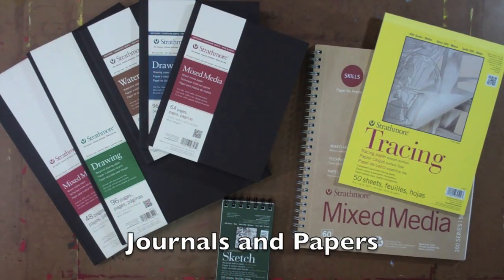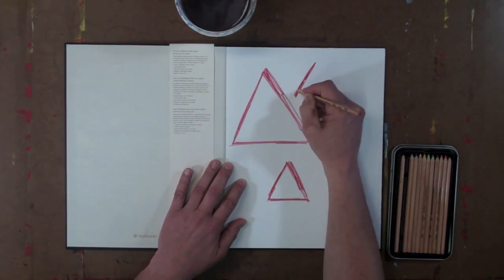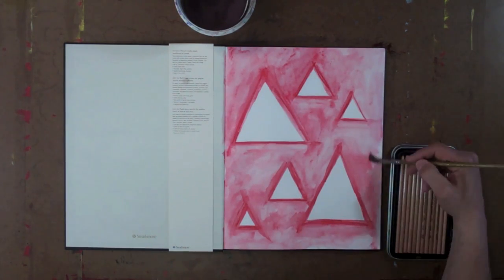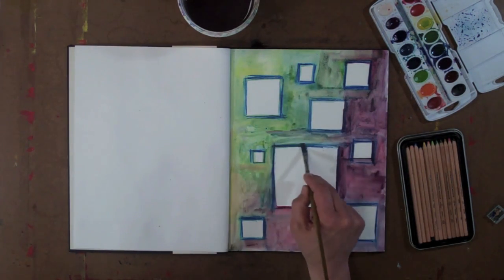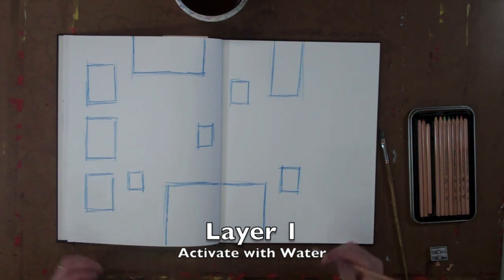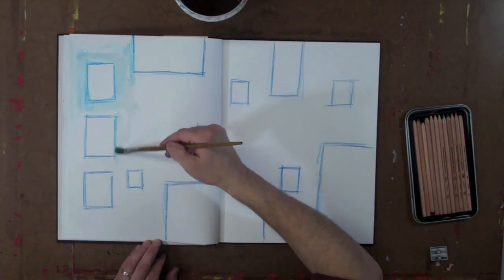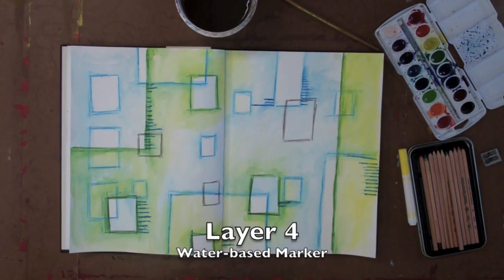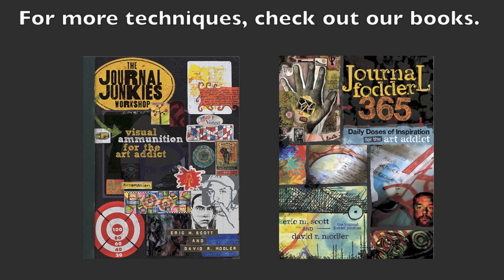Visual Journal Fodder - Part 2 - The Journal Fodder Junkies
Building Layers with Watercolor Pencil